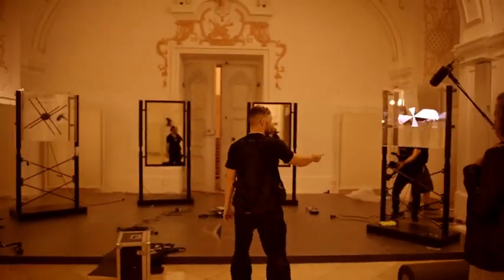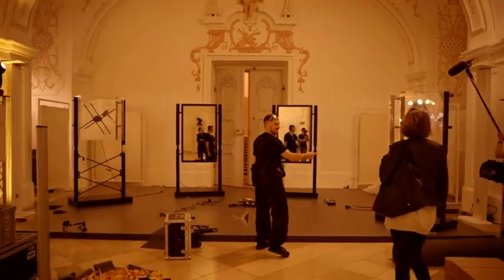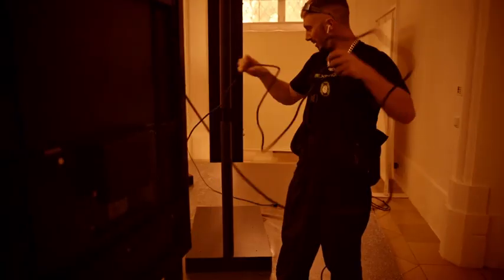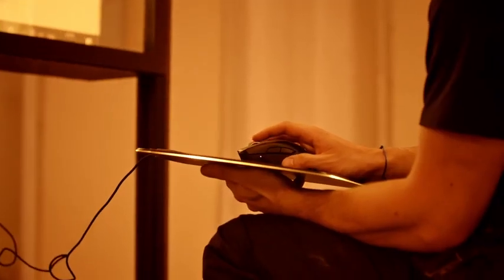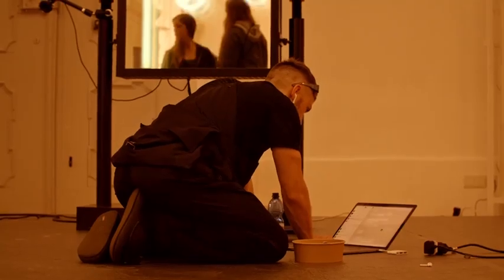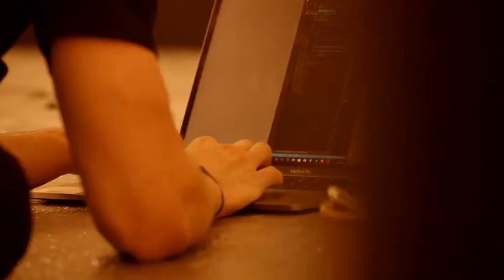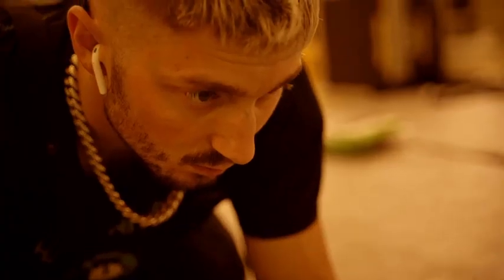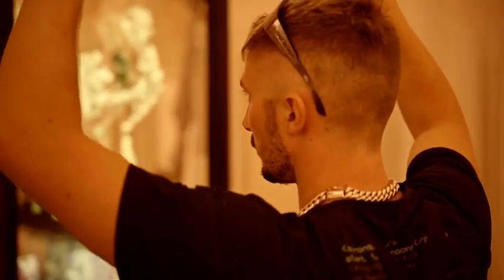Thomas Webb ft. Hacker Noon Tee in the Mercedes-Benz EQC 2019 TV Commercial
Hacker Noon Tee in Thomas Webb's 'I see the world in code' collab with Mercedes-Benz EQC.

Buy a Tee, Defend Internet Liberties. With every purchase of this limited edition Hacker Noon T-shirt, we donate $10 to EFF.

*EFF is a U.S. 501(c)(3) nonprofit that fights for these fundamental rights through public interest legal work, activism, and software development.

o 100% cotton, but it wicks and breathes like you won't believe
o Soon to be your most favorite shirt
o Front: Iron Man Style Logo | Back: 10 Most Read Tags on Hacker Noon
o Plus: it comes with a random Hacker Noon stickers

Designed by Kien Dao. Printed in Hanoi.